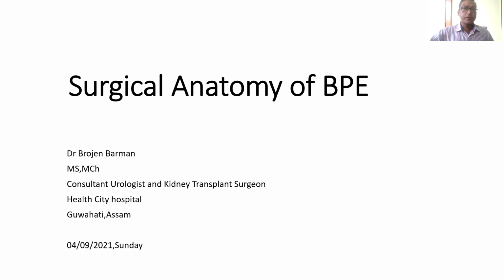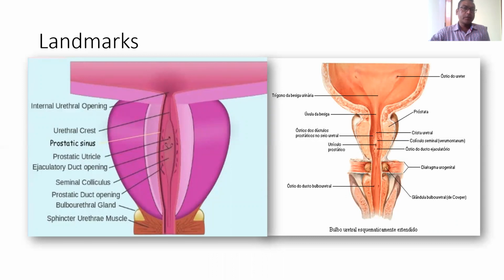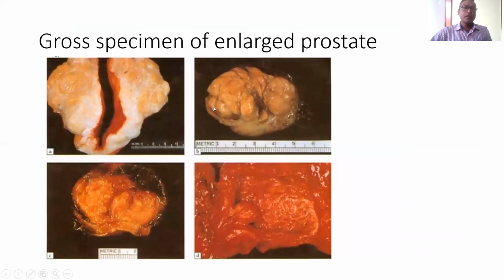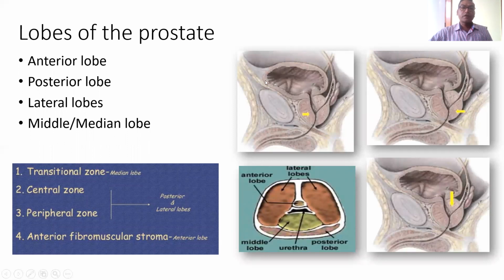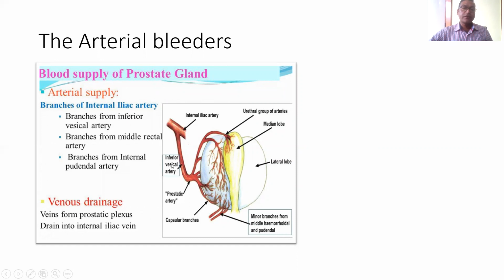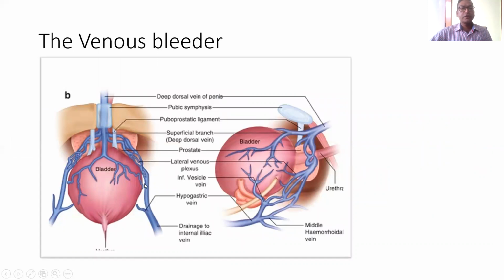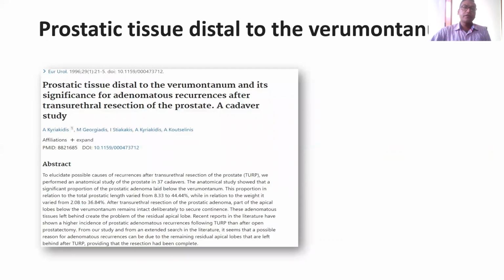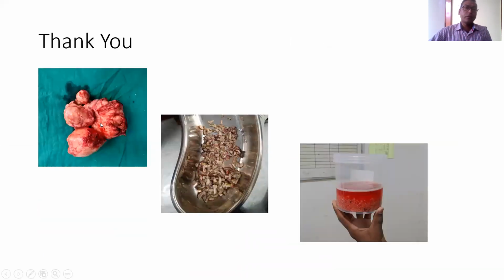PROSTATE ANATOMY | DR BROJEN BARMAN MCh